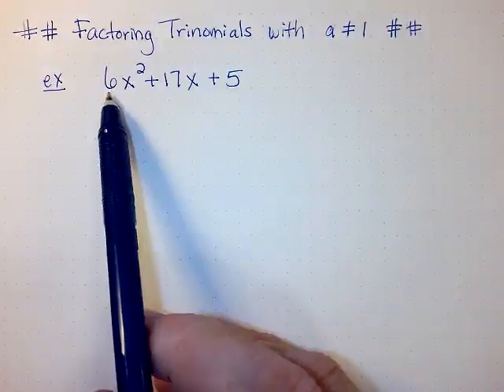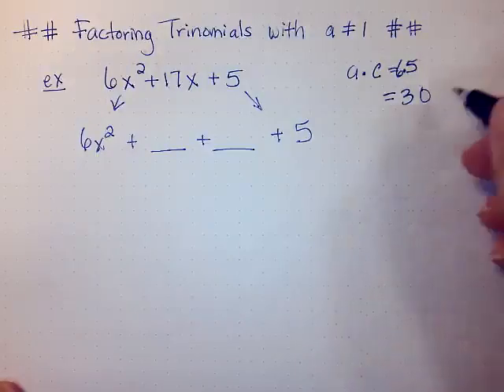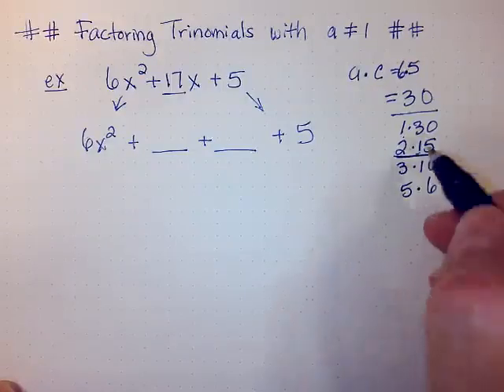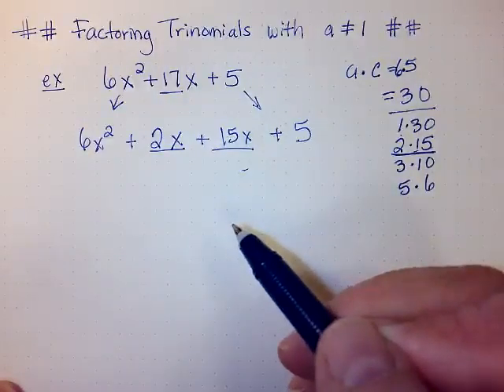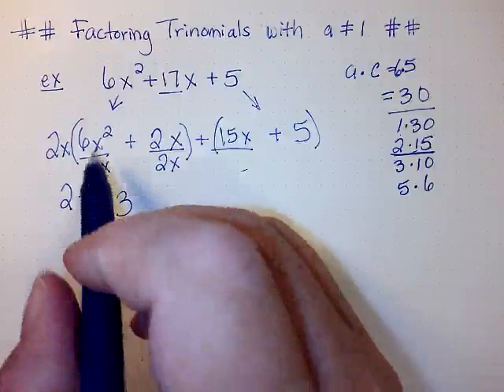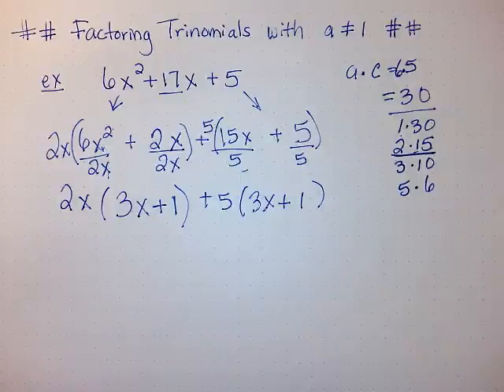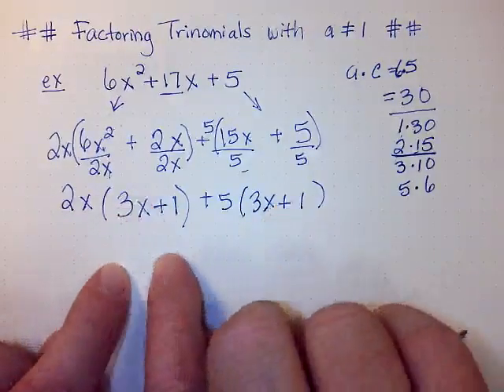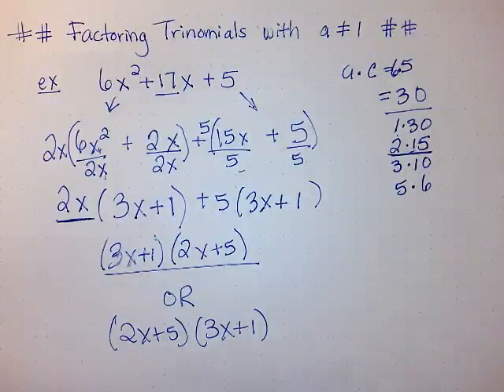Factoring a Trinomial by Grouping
Factoring a Trinomial by Grouping when a is not equal to one